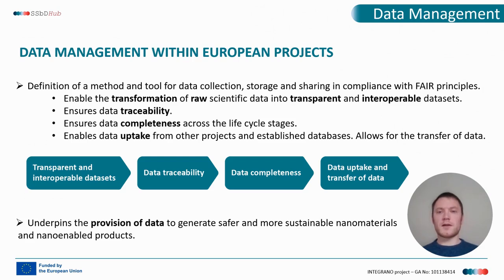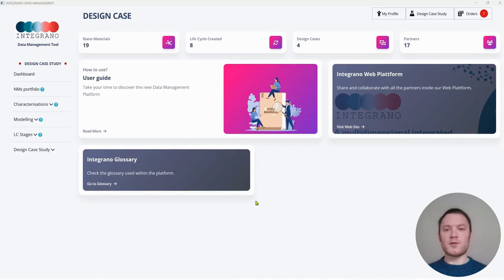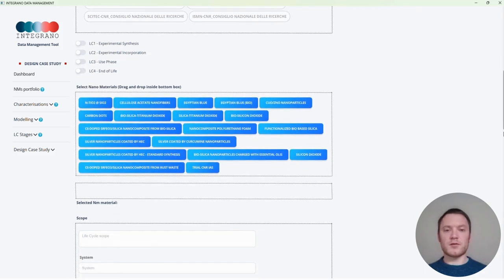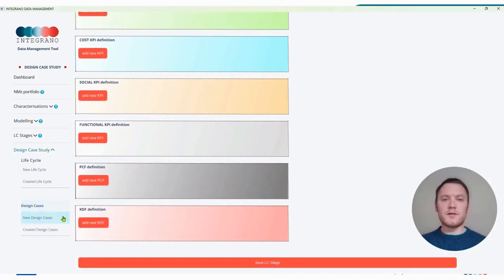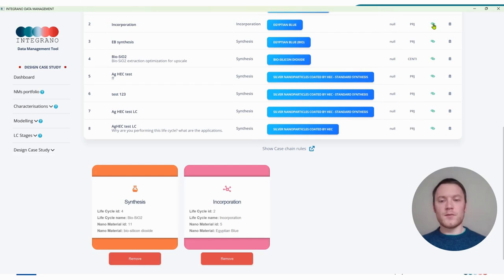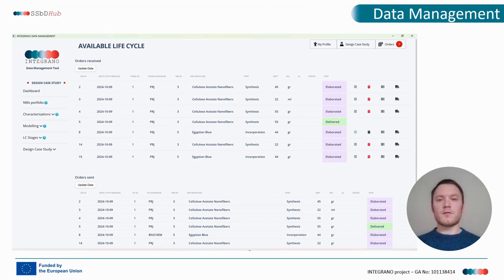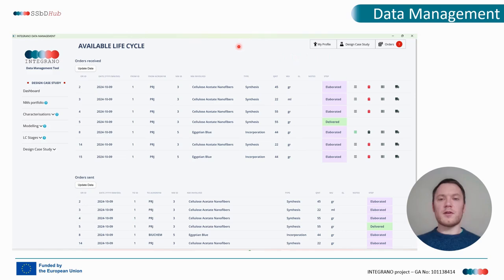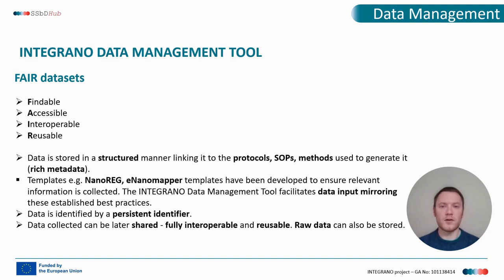SSbD Hub Data Management Tool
Ben Murray from Project Hub-360 presents the Data Management Tool developed for the INTEGRANO project, showing features and functionalities.